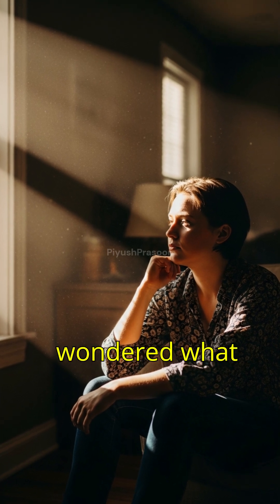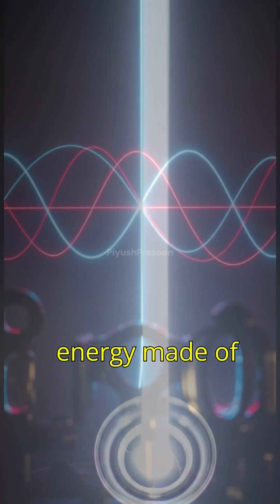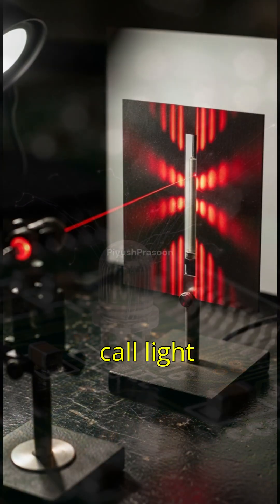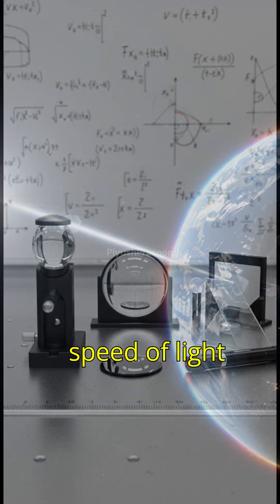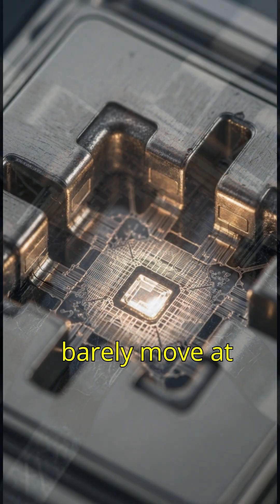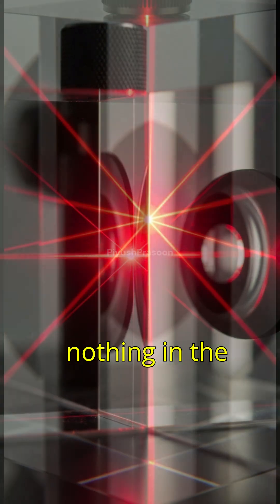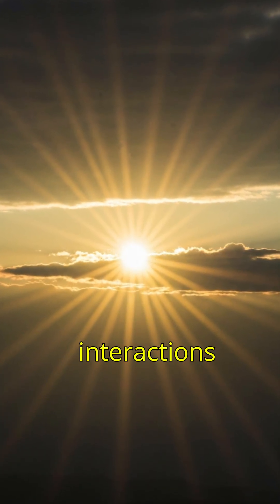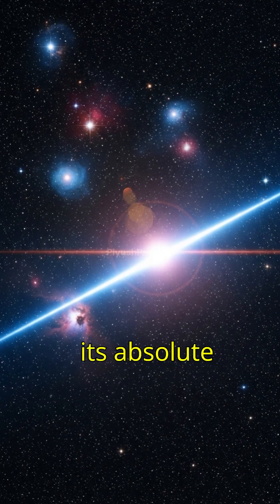What LIGHT Really Is 🔥 | The Secret Behind Its INSANE Speed Explained!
We see light every single day — but what is it really made of? 🌞💡

In this video, we break down the science of light in the simplest yet most fascinating way possible.
You’ll learn how light is not matter, but a wave of pure energy, made of electric and magnetic fields dancing together through space.

We’ll explain:
⚡ What photons are — and why they have no mass
🌌 Why light travels at 299,792 km/s — the fastest possible speed in the universe
🔬 Why it’s not related to how fast electrons move
💎 How light slows down in glass and water
☀️ And why sunlight you see right now is actually 8 minutes old!

Light is more than what meets the eye — it’s the ultimate messenger of the universe, carrying energy, information, and beauty through the vacuum of space.